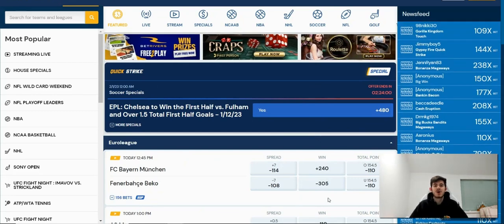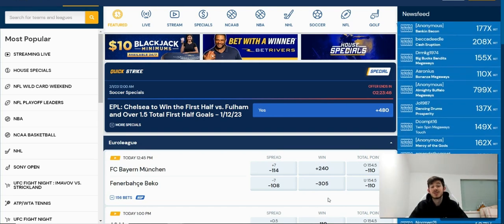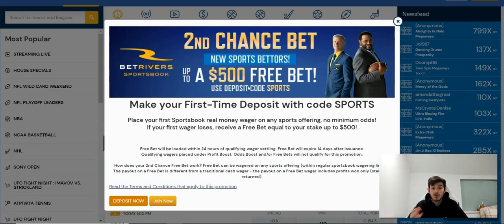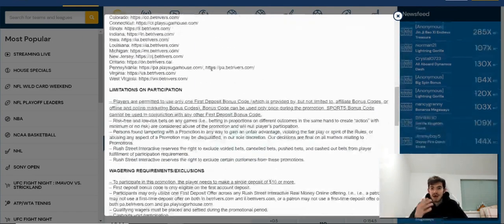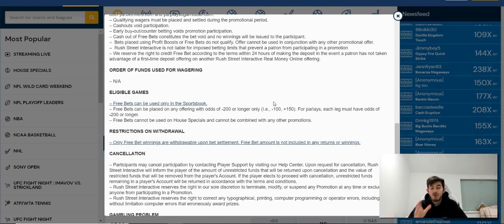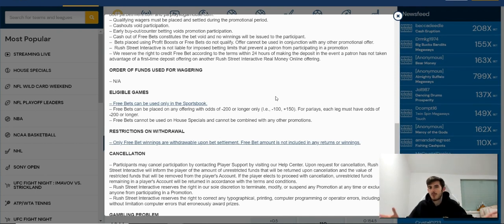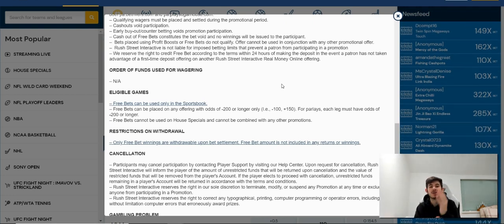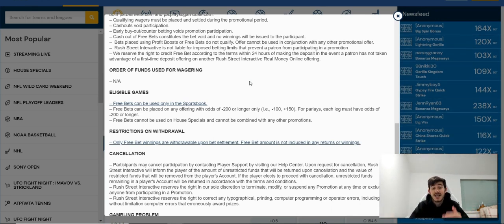What are Minimum Odds for Sports Bonuses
In this video we will look at how  minimum odds terms work for sports bonuses.